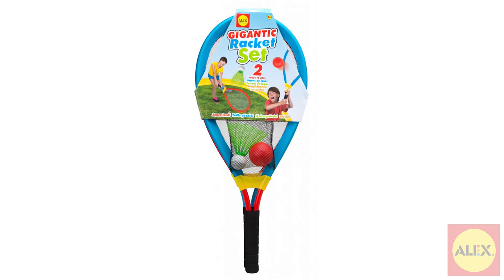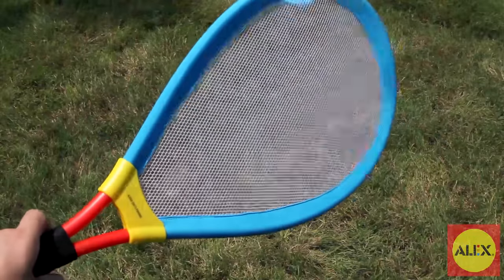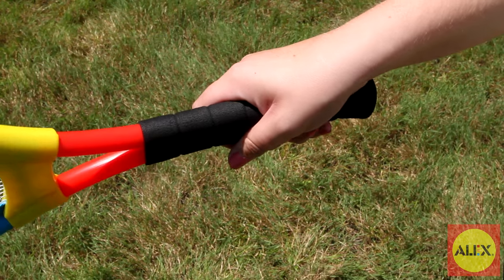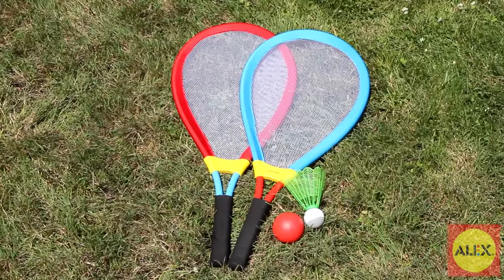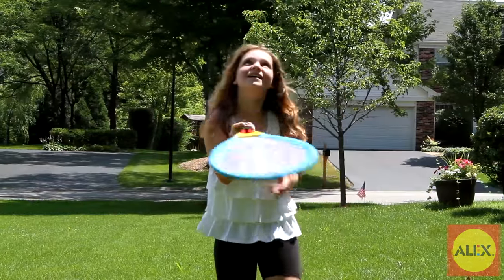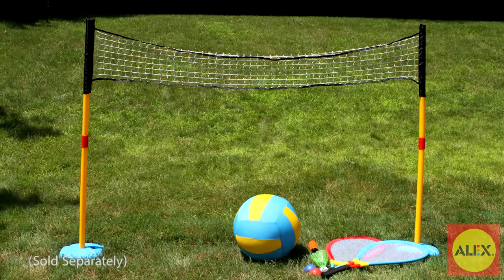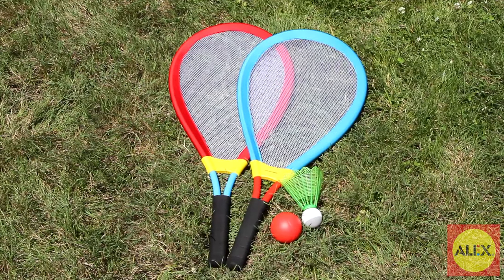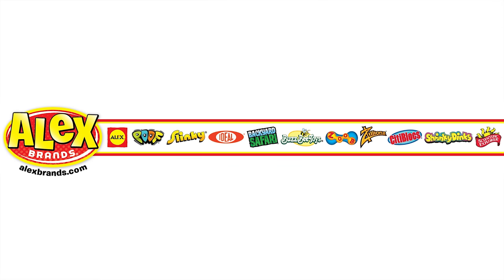Alex Toys' Gigantic Racket Set (774W)